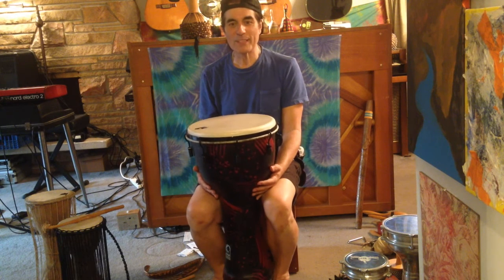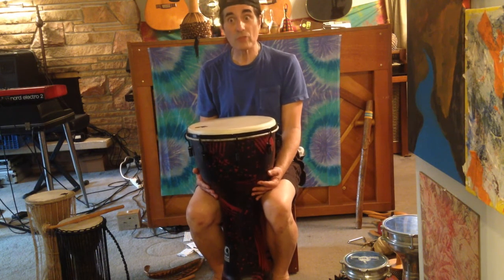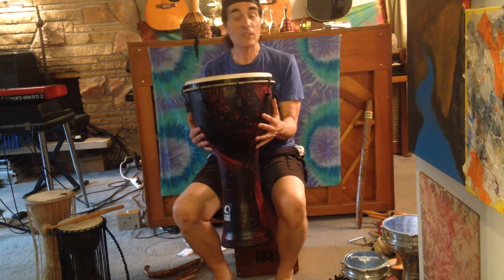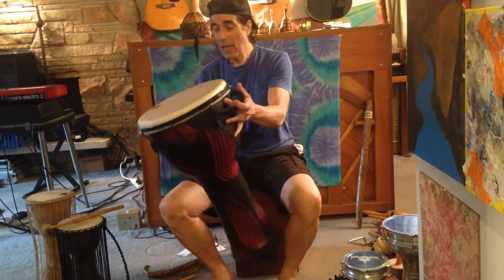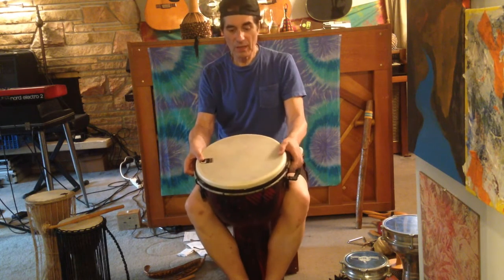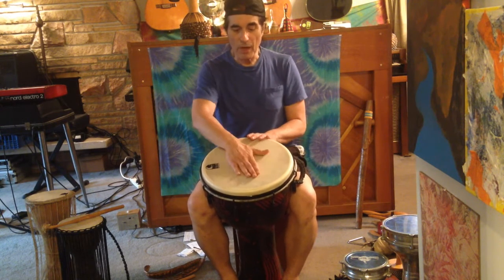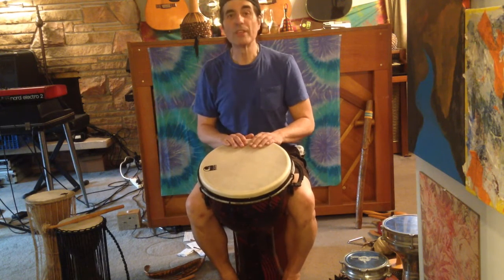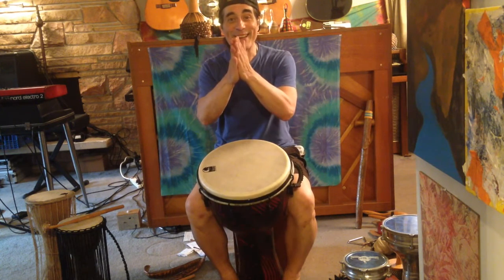Percussion: Djembe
Online music lessons from a trusted community. Experience one-on-one music lessons from anyone in the world anywhere in the world as if they were right next to you. Through Live Music Tutor choose the instrument, the instructors, and the outcomes to best fit your personal music goals.

Live Music Tutor online music lessons.